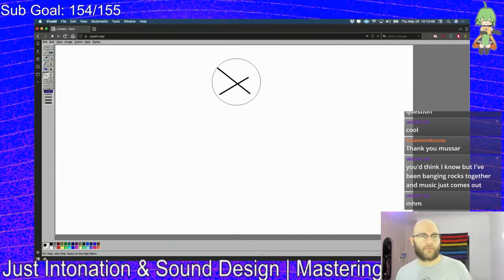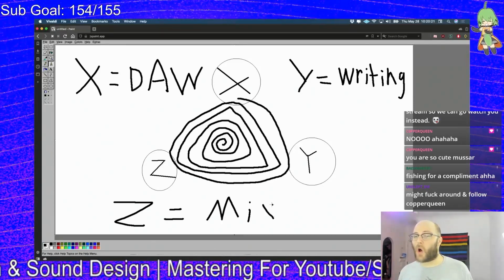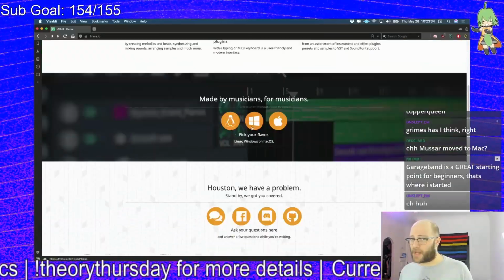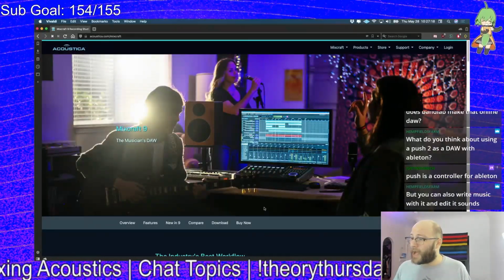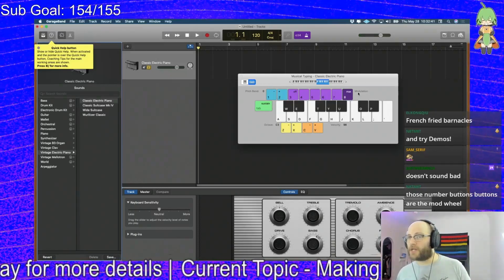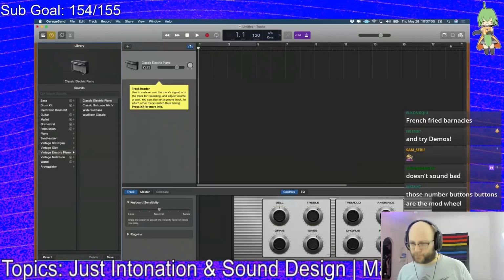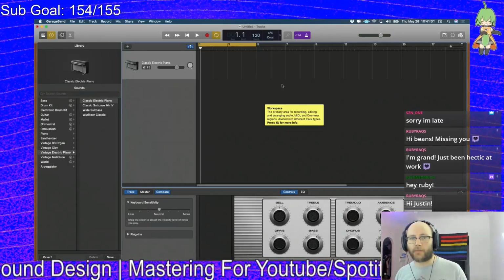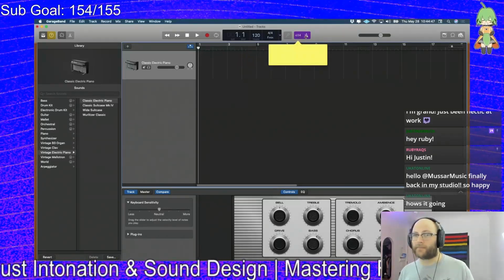Making Music 101 Part 1: Learning Your DAW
This is the first in a four part series designed for people who have never made music before, to introduce them to all the essential parts required to write your first song! In this series I will be using the free program GarageBand, but there are other options discussed in this video.

Links to come.